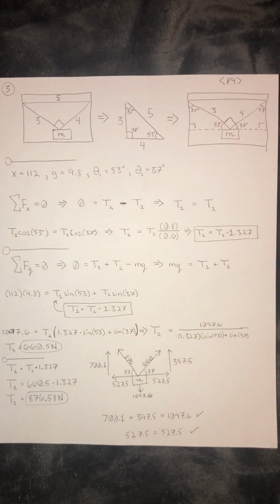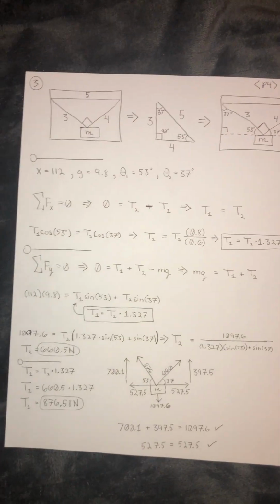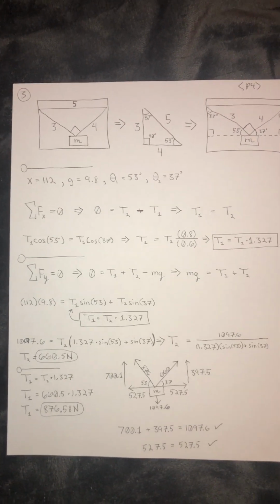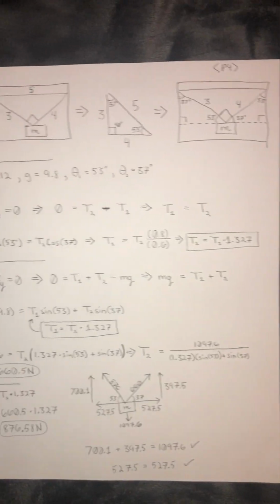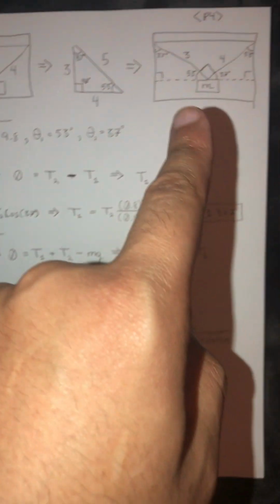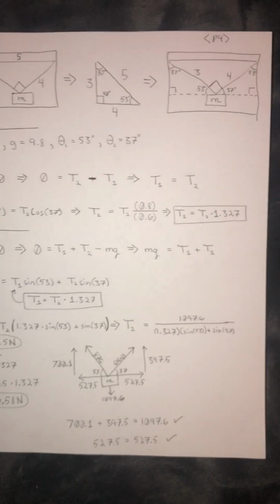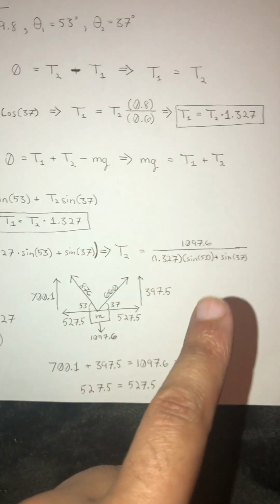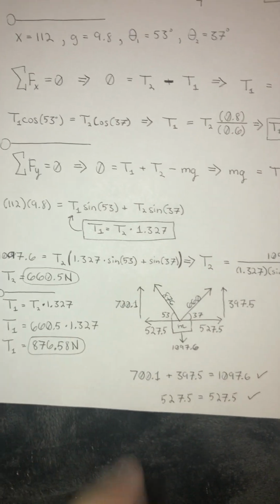PHY 120 - Final Question (3)